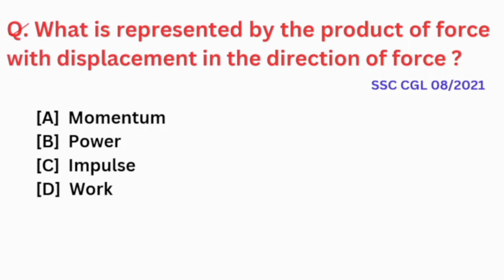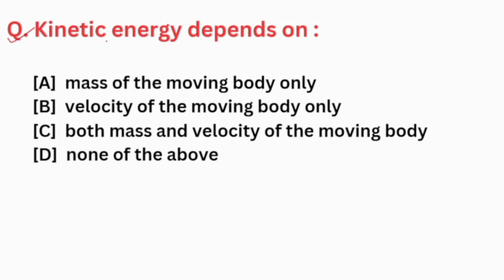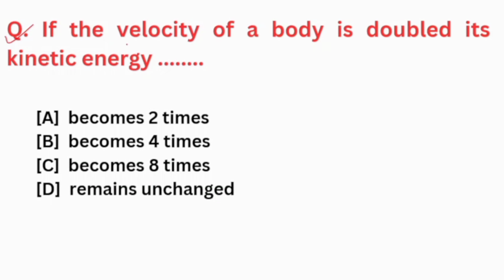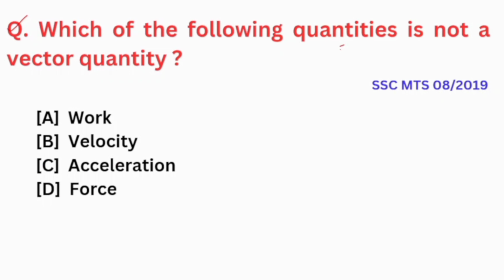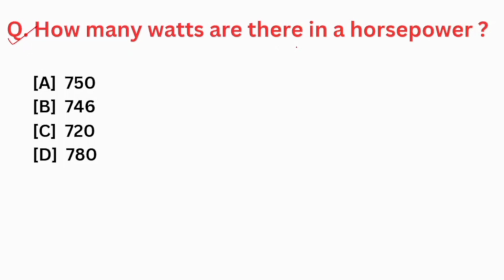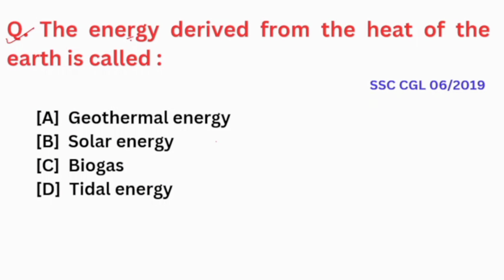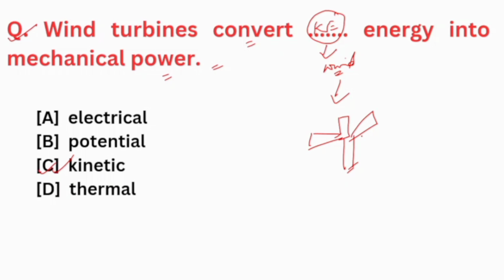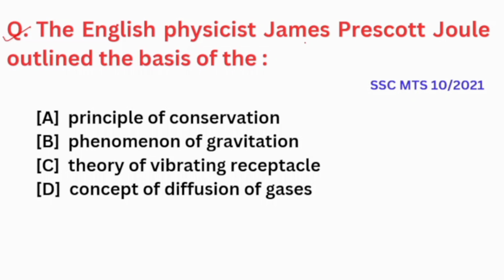Science GK | Science GK in English | General Science important Questions & Answers | Science Quiz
About the Video - This video covers most important MCQs from Work, Power & Energy chapter. In this channel, you will find most valuable exam oriented content on regular basis.

1. What is represented by the product of force with displacement in the direction of force
2. Which of the following quantities is not a vector quantity
3. What is work
4. Power exerted by an object moving in a straight line is equal to Force multiplied by what
5. How many watts are there in a horsepower
6. What are the two components of mechanical energy
7. Kinetic energy depends on what
8. What is the formula for Kinetic energy and  potential energy
9. A flying plane has what kind of energy
10.Which of the following is an example of gravitational potential energy
11.A stone is dropped from the roof of a house towards the ground. The kinetic energy of the stone will be maximum where
12.The energy derived from the heat of the earth is called what
13. Electric Motor converts energy into mechanical energy.
14.Wind turbines convert energy into mechanical power.
15. Kilowatt hour (KWh) represents the unit of
16. Which is the second largest source of global energy
17. The English physicist James Prescott Joule outlined the basis of what
18. If the velocity of a body is doubled what will be its kinetic energy.
science for railway exam
science gk for rrb ntpc
science gk for nds cds
science gk for competitive exams
science gk for dhs exam
science gk for railway group d
science gk for ssc cgl